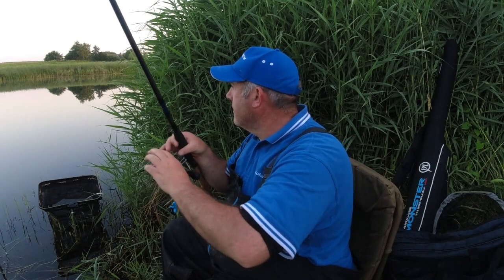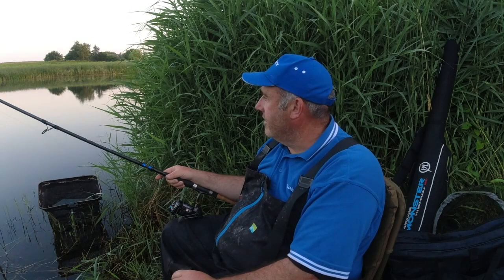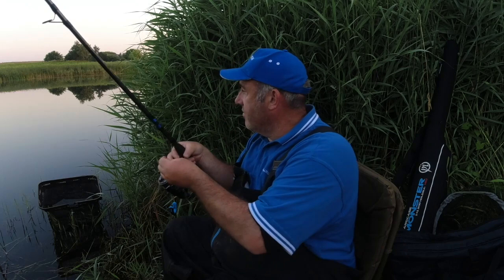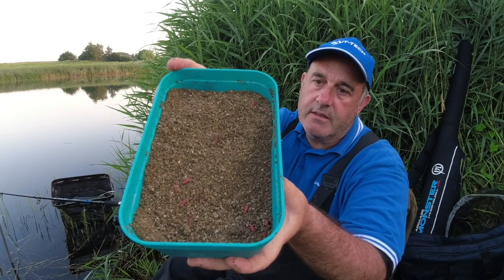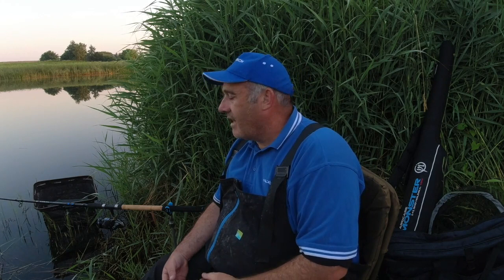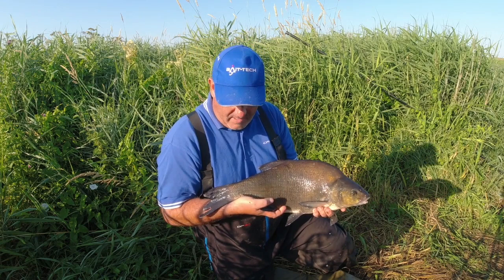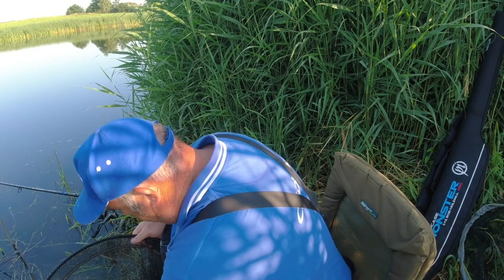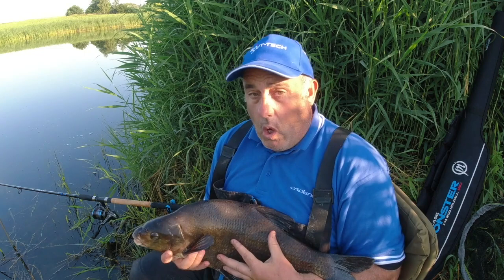end July 21... sunday morn session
early morning session, end of July. Been pretty tough of late but with perseverance, u sometimes can get a result